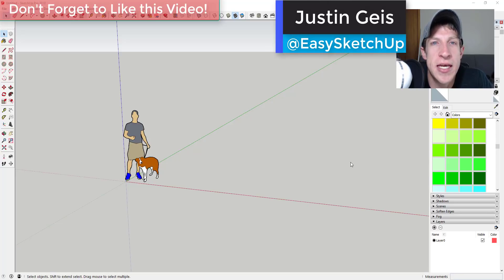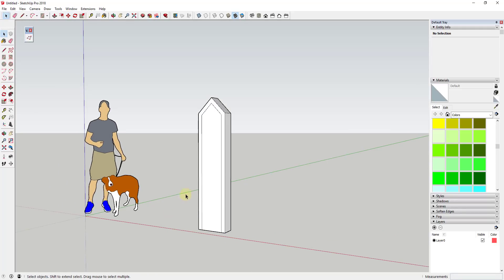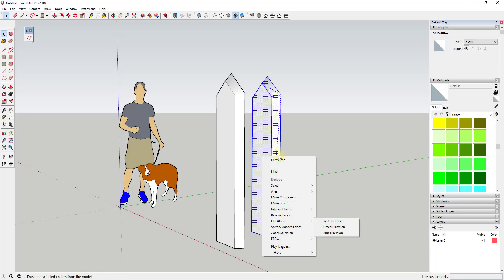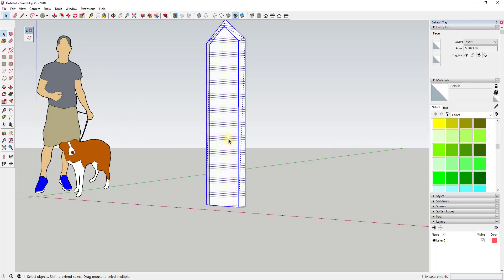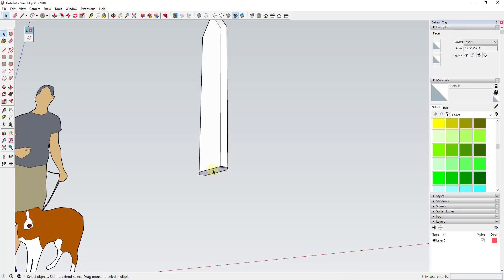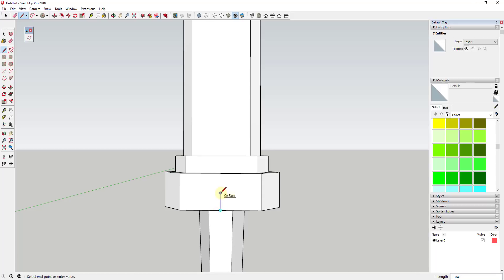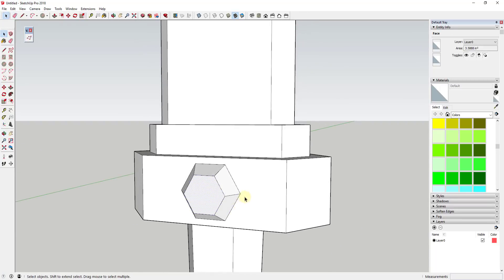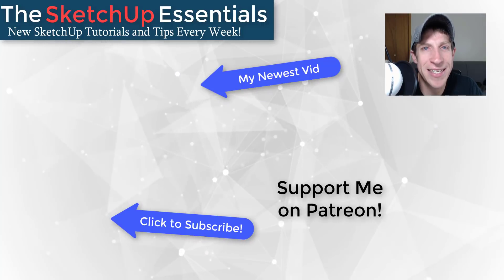MODELING A LOW POLY SWORD in SketchUp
In this video, we model a low polygon sword in SketchUp! We use the extension vertex tools for editing the edges, as well as native tools for most of the other geometry!